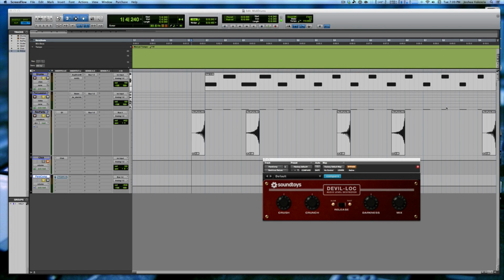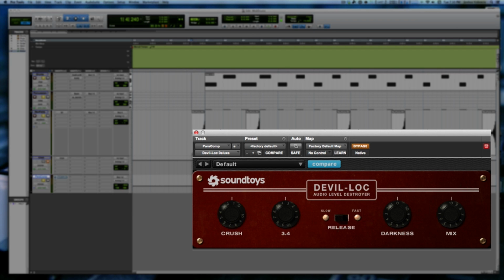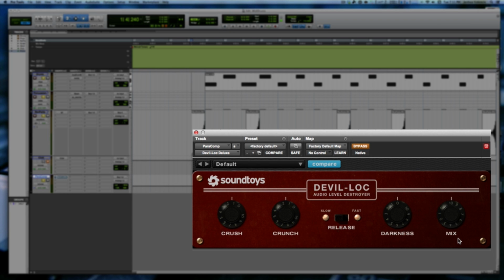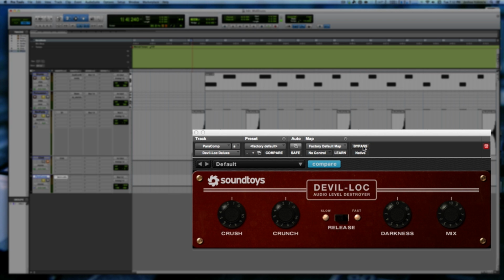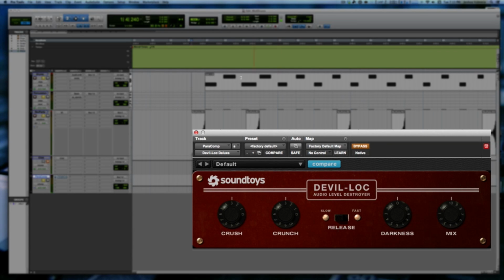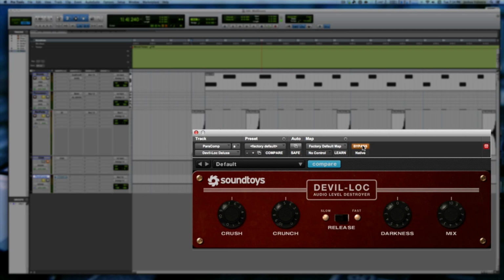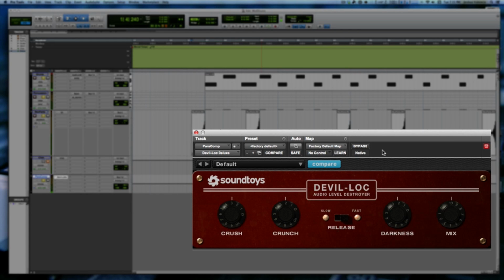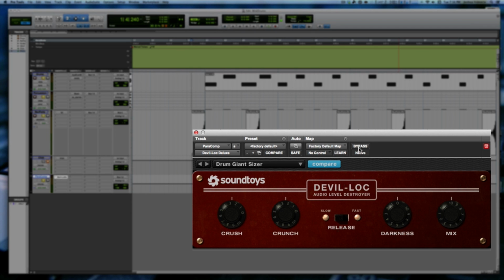SoundToys Devil Lock- Drums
This is a video looking at how I use the Sound Toys Devil Lock plugin on drums on an aux channel for parallel compression. The Devil Lock has many unique features that make it very special and sound rich and full. Be sure to check the plugin out @ SoundToys.com and their free demos.